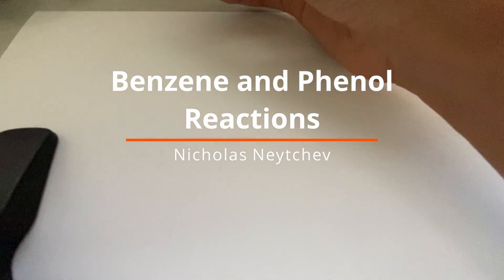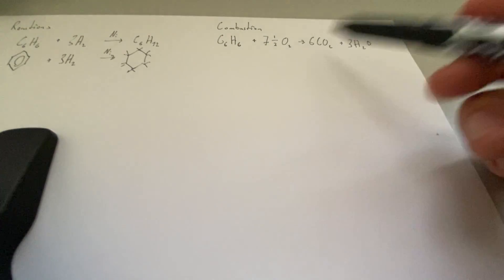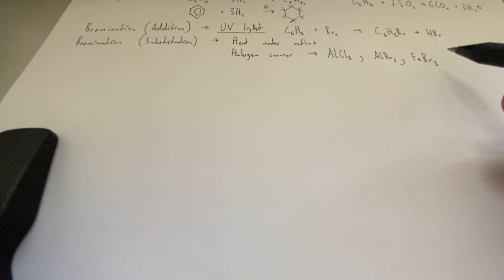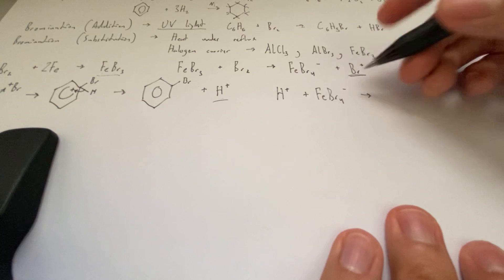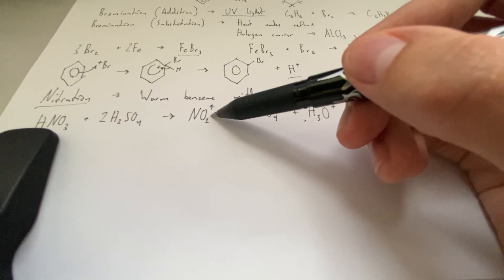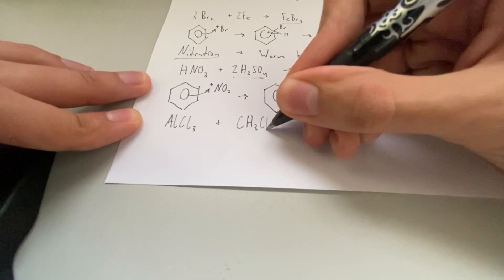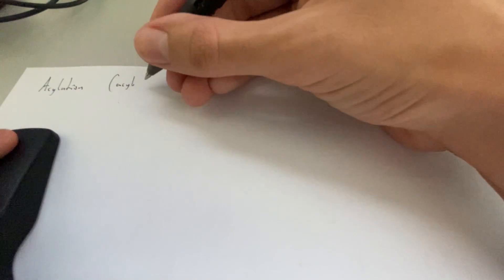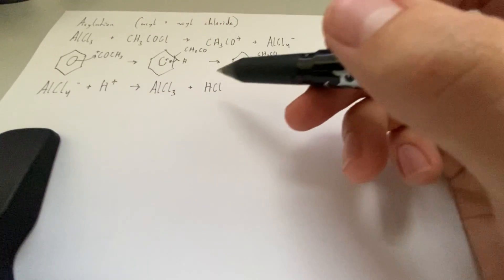A-Level Chemistry: Benzene and Phenol Reactions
A brief 20 minute breakdown of benzene's 6 main reactions and their mechanisms, alongside phenol's halogenation. A school project.